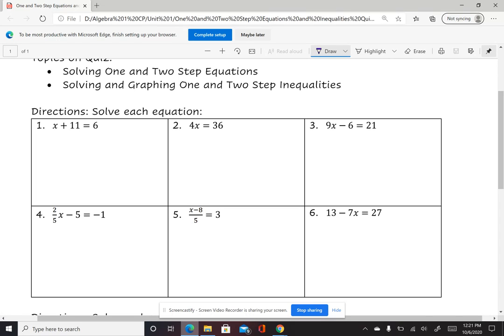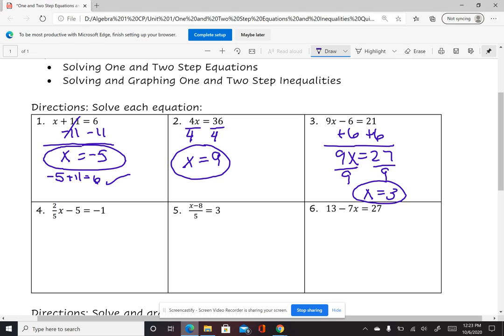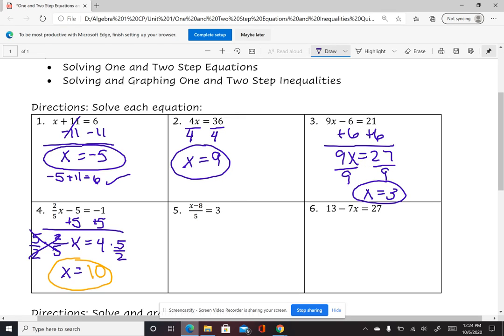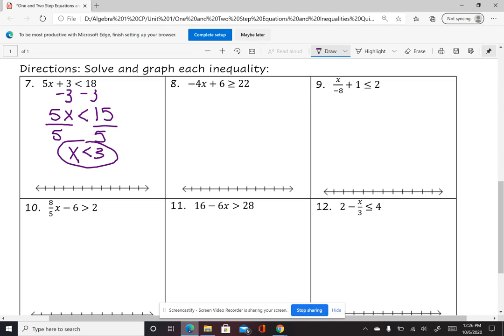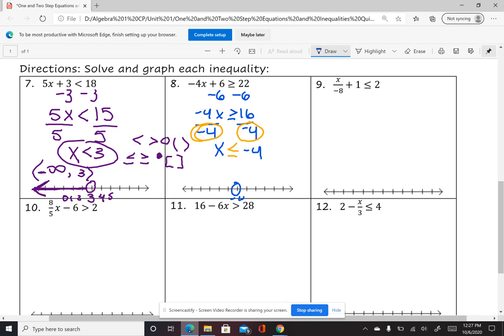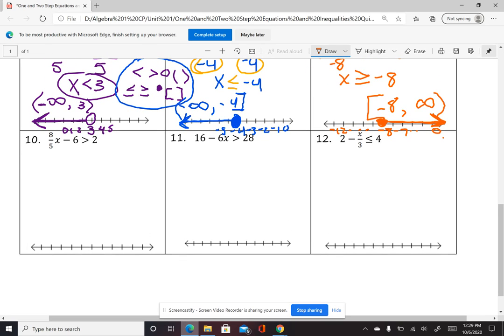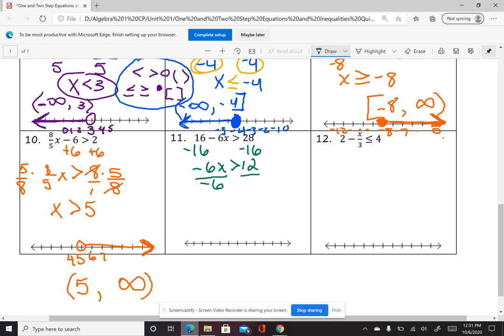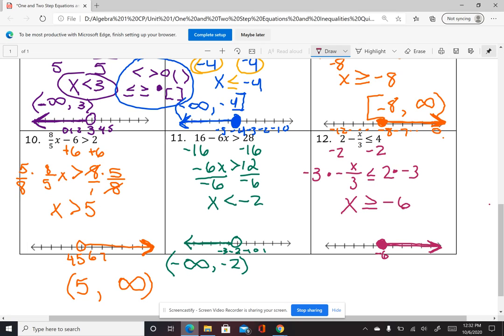1 and 2 Step Equations & Inequalities Review